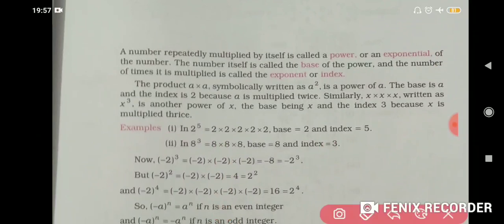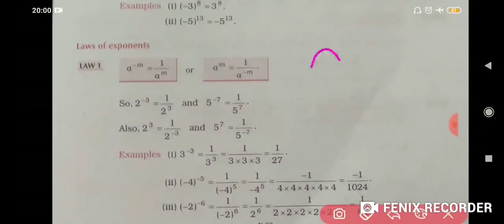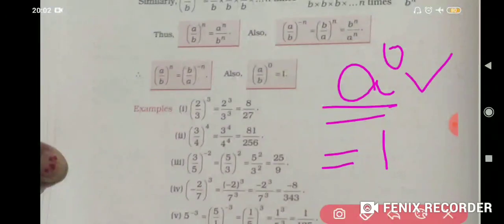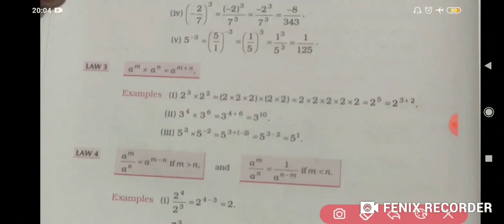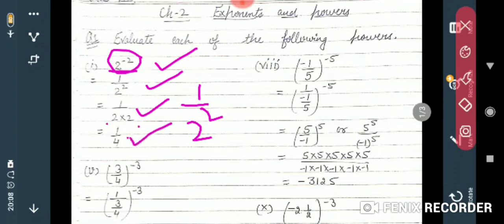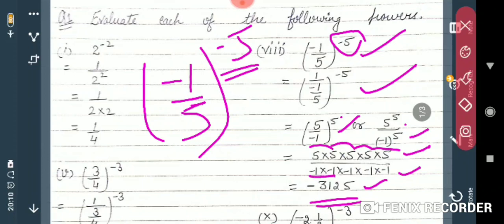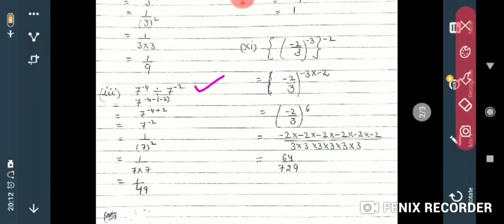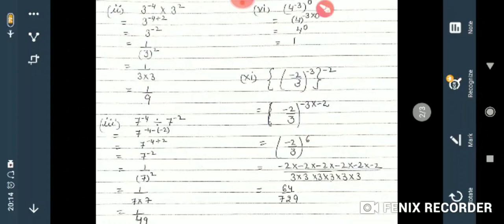Class VIII B, Maths, Ch 4, Exponents, Video 1